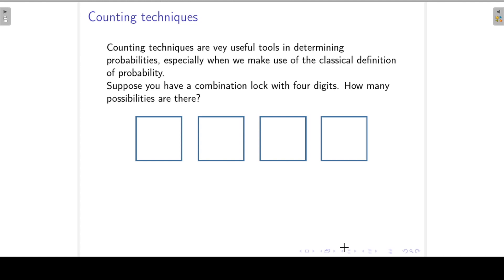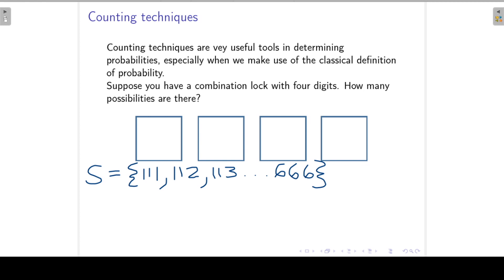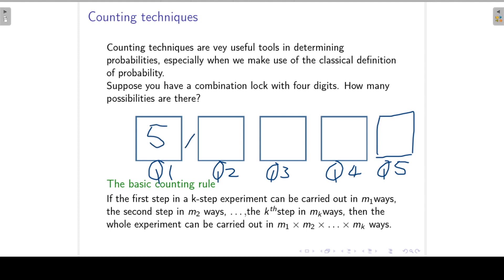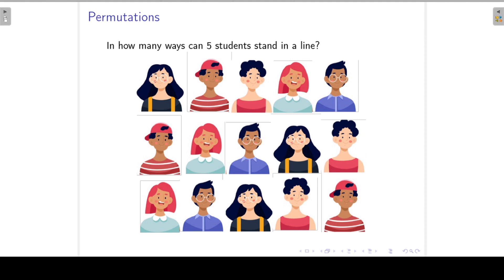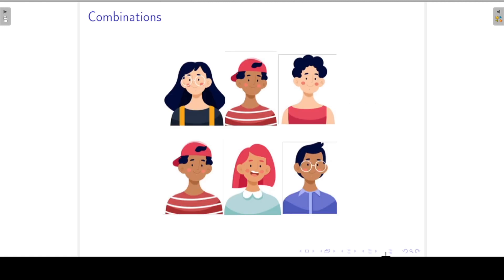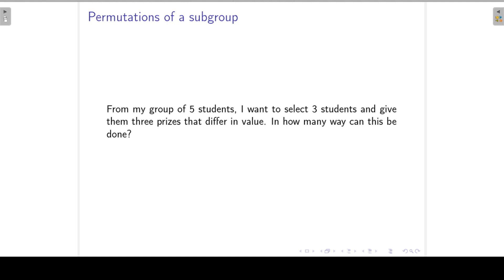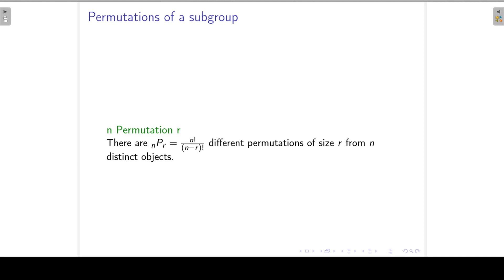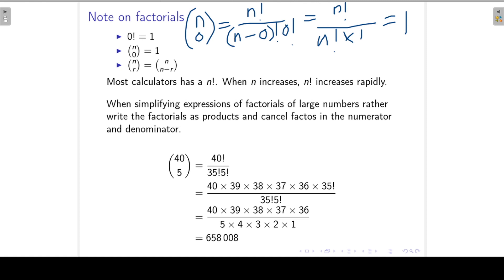Counting techniques in probability | Introduction to probability L6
We use easy-to-understand examples and pictures to understand the basic counting rule, combinations and permutations. Also see my Udemy courses in Statistics